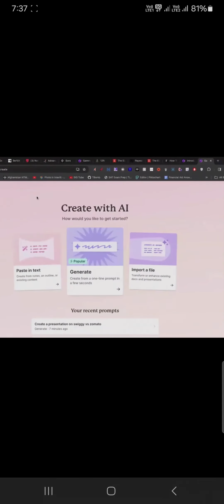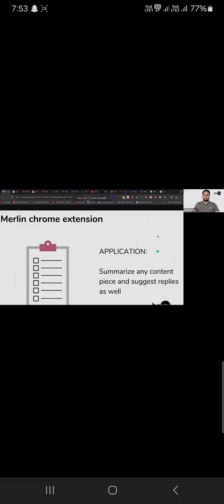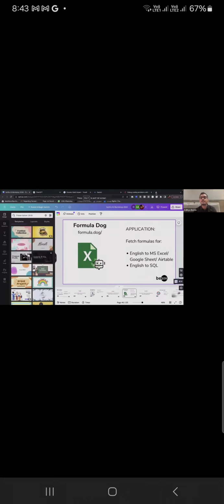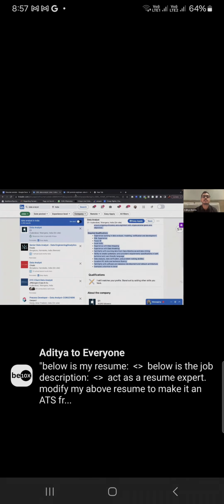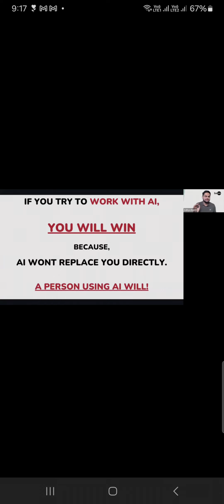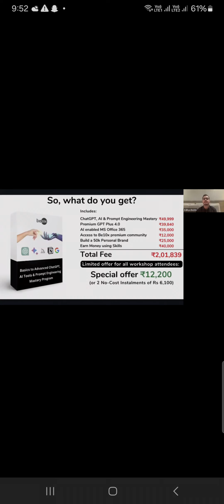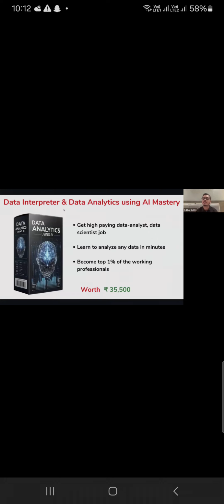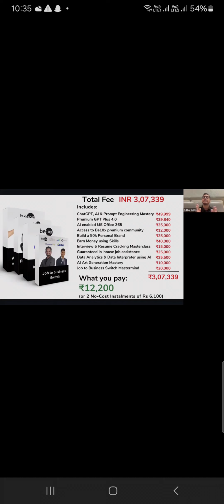AI Tool workshop 9th april